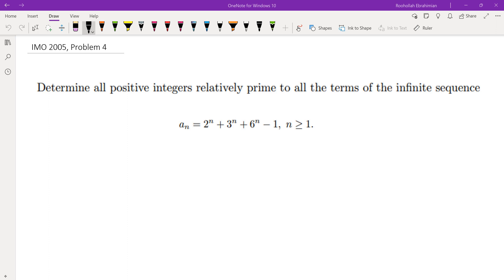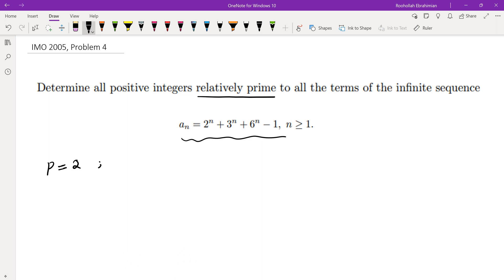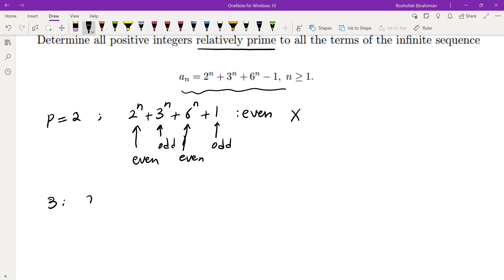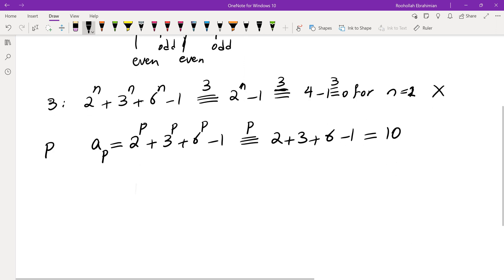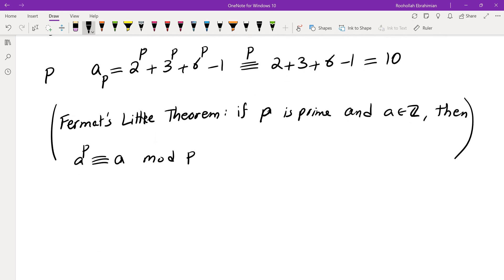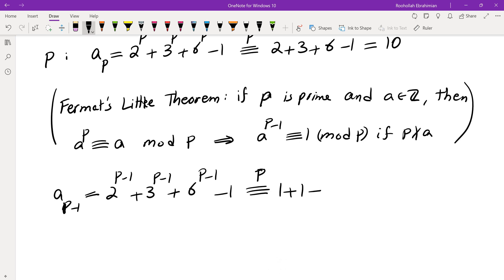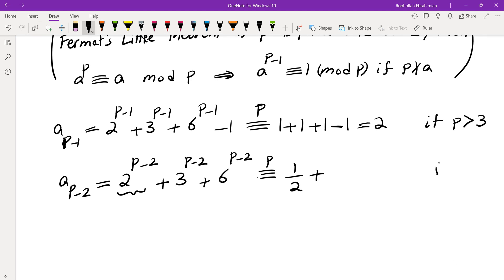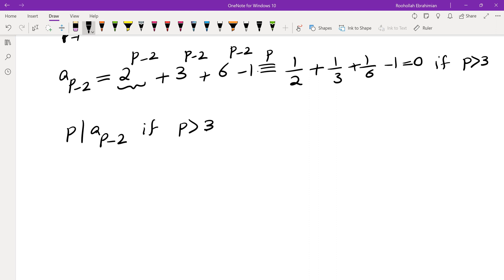International Math Olympiad, IMO 2005, Problem 4; An Interesting Number Theory Problem.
I go over a number theory problem from the 2005 International Math Olympiad. I discuss the thought process behind my solution to this math competition problem.